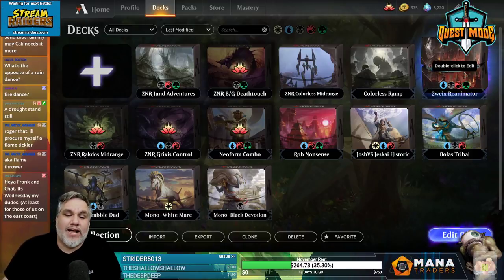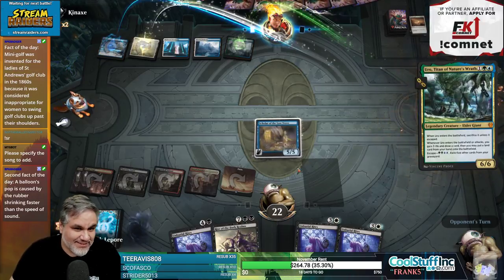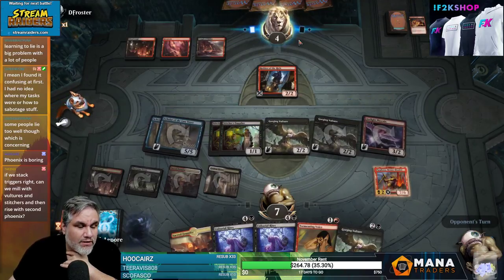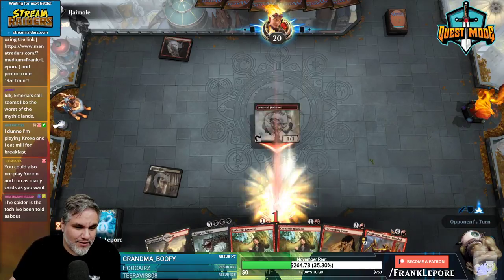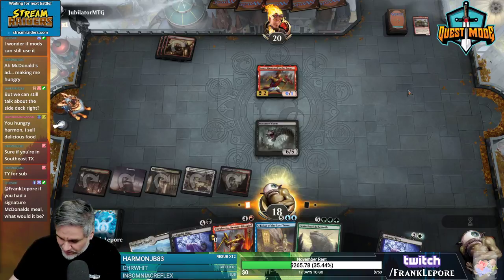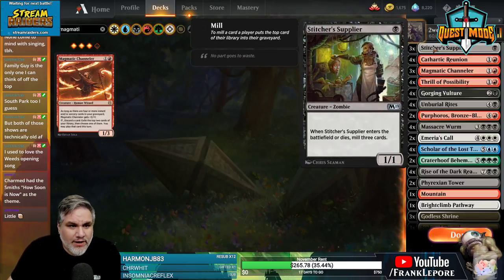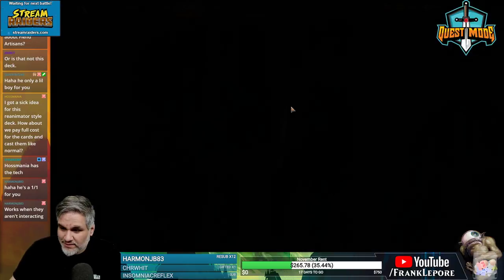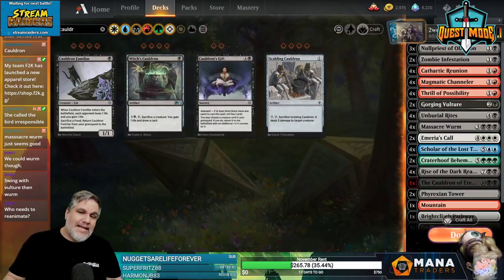Historic Deck Tech: Rise of the Dark Realms Reanimator | MTG Arena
Check out my Twitch profile above or hit me up at for details on how to get me to critique your own deck!

Final Decklist:
3 Blood Crypt (RNA) 245
4 Cathartic Reunion (IKO) 110
2 Craterhoof Behemoth (JMP) 385
4 Dragonskull Summit (XLN) 252
3 Godless Shrine (RNA) 248
2 Gorging Vulture (M20) 102
3 Isolated Chapel (DAR) 241
4 Massacre Wurm (M21) 114
1 Brightclimb Pathway (ZNR) 259
2 Phyrexian Tower (JMP) 493
3 Nullpriest of Oblivion (ZNR) 118
4 Rise of the Dark Realms (JMP) 271
4 Scholar of the Lost Trove (JMP) 14
1 Mountain (UST) 215
3 Sacred Foundry (GRN) 254
4 Thrill of Possibility (THB) 159
4 Magmatic Channeler (ZNR) 148
4 Unburial Rites (ISD) 122
2 Emeria's Call (ZNR) 12
2 Zombie Infestation (JMP) 288
1 The Cauldron of Eternity (ELD) 82